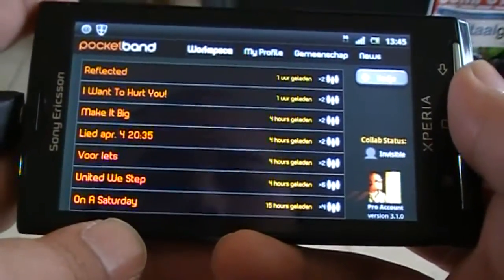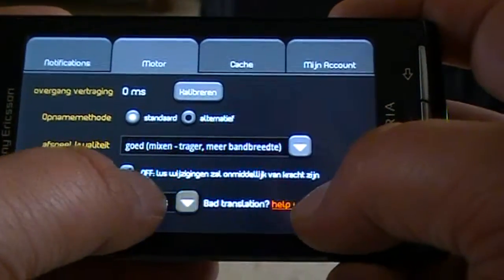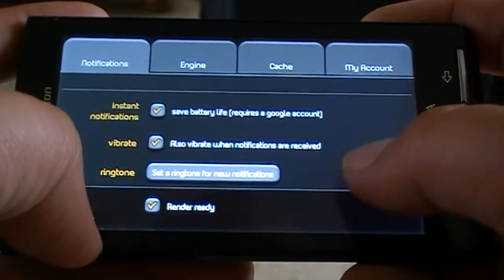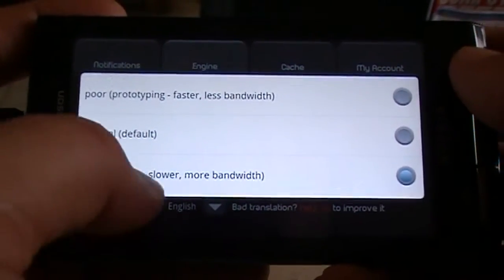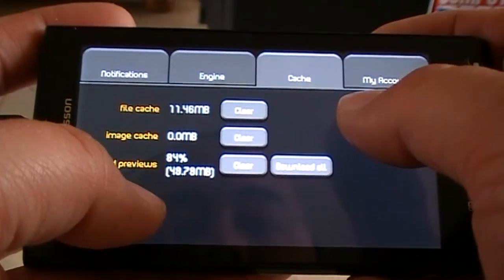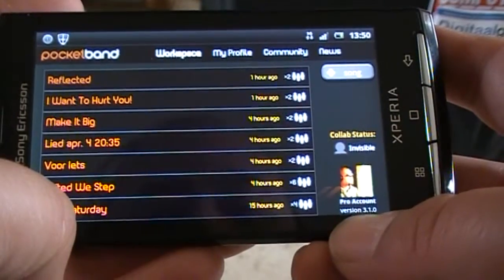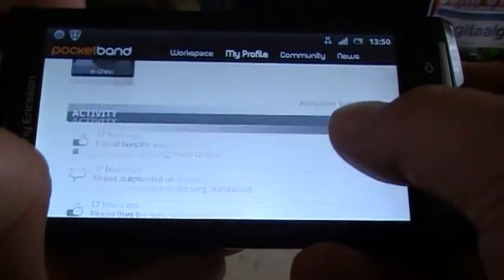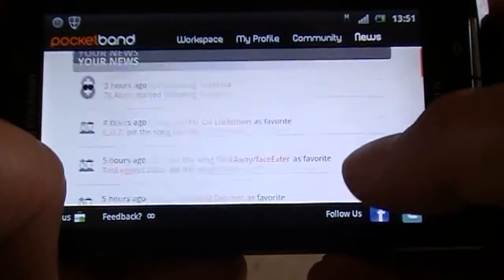Pocketband (Pro) Tutorial - Menu Walk Through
Permission has been granted by the developers of this application to me, partycafe a.k.a. Fliquid to record and publish these tutorials.